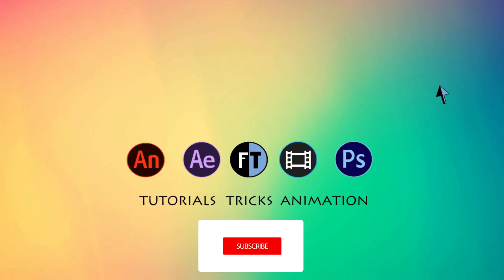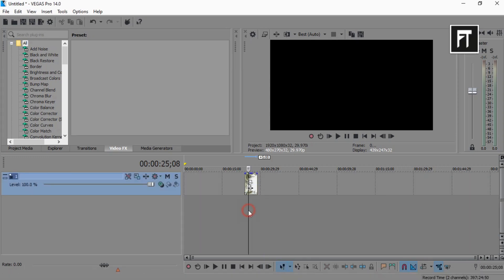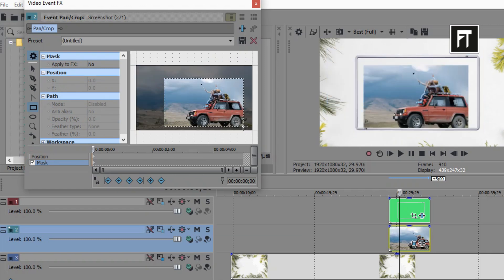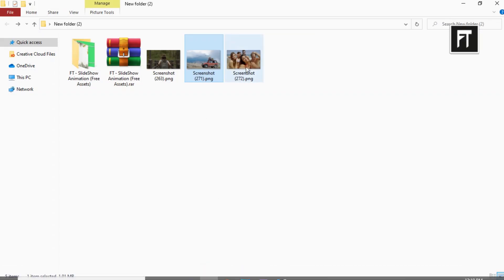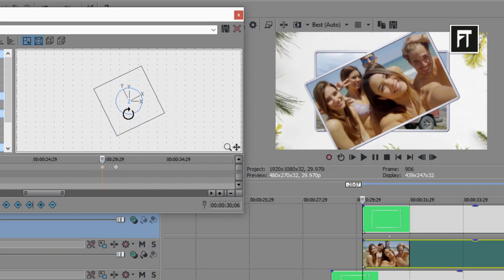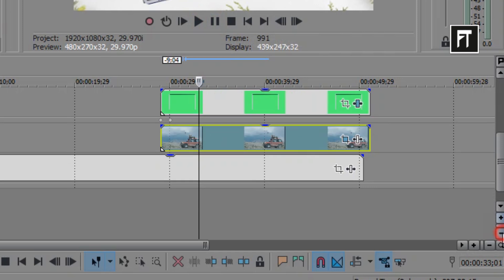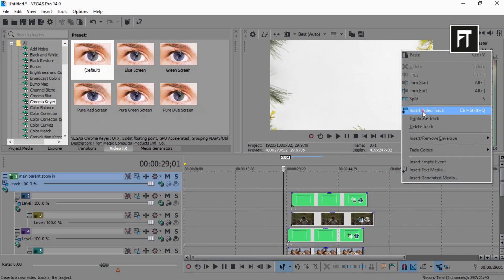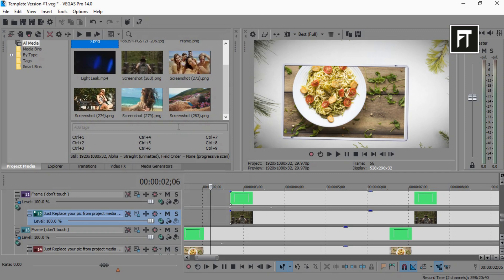Falling Slideshow Animation in Sony Vegas Pro - Modern Slideshow Intro Animation - Template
Hey Welcome, today we are going to create an awesome falling photos slideshow animation in sony vegas, you can also use this concept in after effects, and do the same procedure. Works with any software.
So in this tutorials we are going to learn this :
1. How to use parent child feature in Sony Vegas
2. Create Elegant Slideshow animation using simple steps

Tutorial Contains :

00:09  Intro
01:15  Tutorial starts
09:13  How to edit template

This template pack contains 3 different version of slideshow animation as you have seen in intro. You can use this animation as for your journey slideshow, Memories Slideshow, or even you can use it as food slideshow for your restaurant or food app.
Pack Contains :
1. 3 Different Slideshow Animation Version
2. Light Leaks
3. Lower Third (Green Screen)
4. Frames